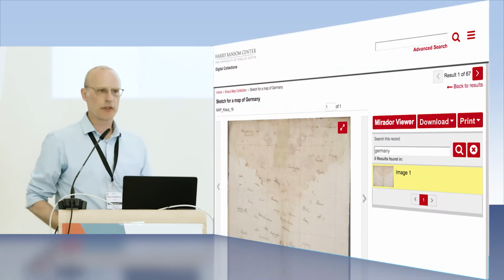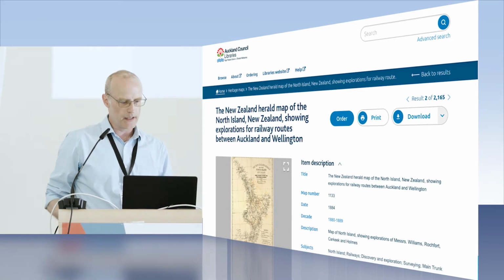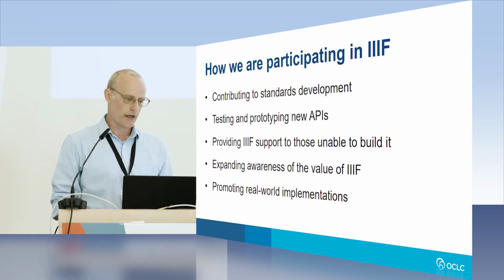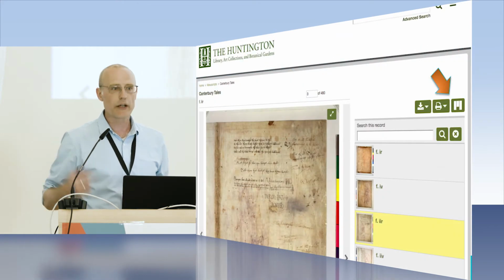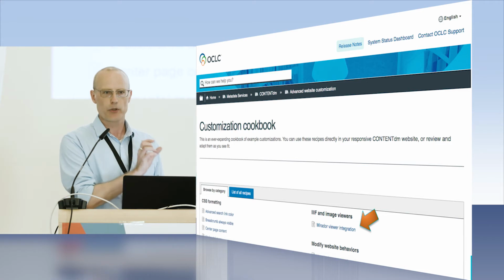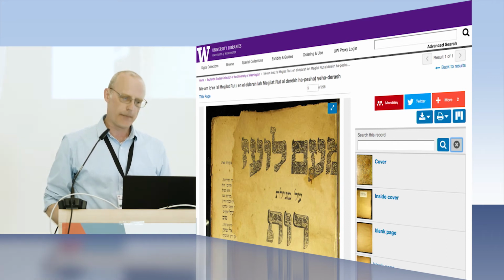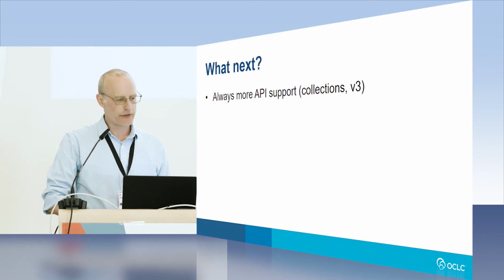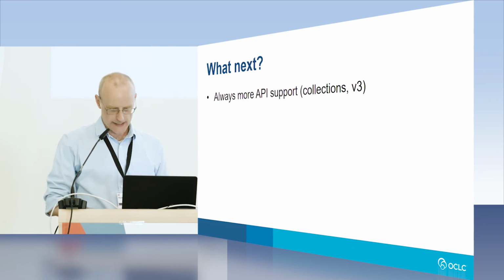Promoting IIIF through CONTENTdm -- Shane Huddleston, OCLC